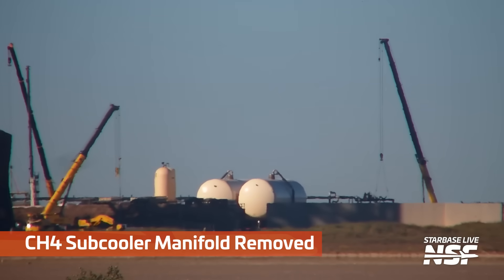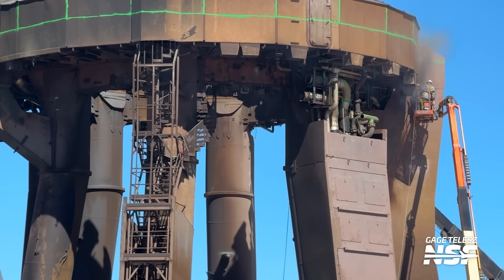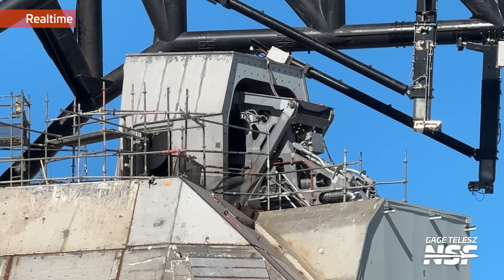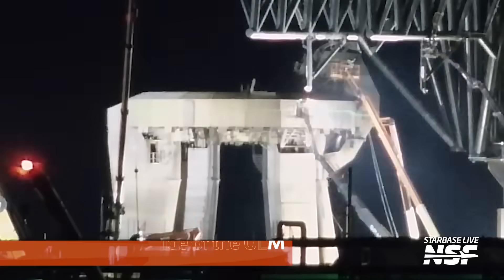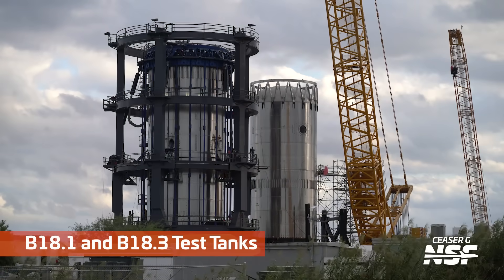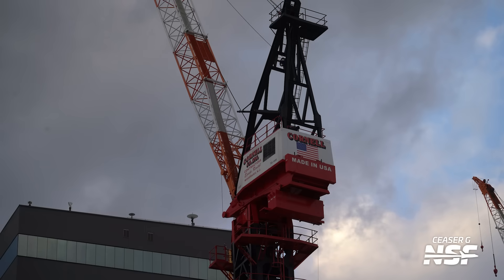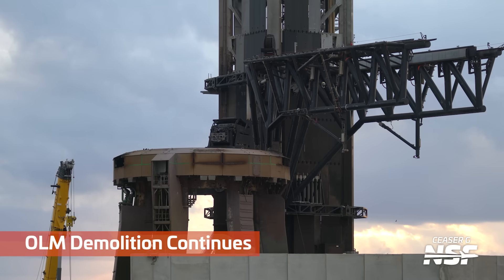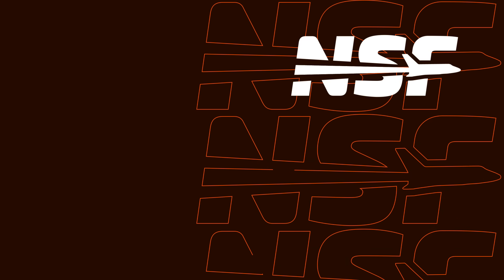"Tearing Down the Old Launch Mount" | SpaceX Starbase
Starbase workers have begun tearing down the Orbital Launch Mount that was the center of Starship's first 11 test flights ahead of Pad 1's modification to cater to the next-gen Starships.

🎥 Video from Ceaser G, Gage, and Starbase Live.

Timestamps:
0:00 OLM Leg Panels Cut Open
0:29 CH4 Subcooler Manifold Removed
0:48 Giga Bay Column Moved
1:14 Pipes Cut Away From the OLM
1:56 OLM Demolition Continues
2:14 Pad 2 CH4 Tank Farm Venting
2:27 Pad 2 Booster QD Testing
3:40 Venting From Base of Pad 2
3:54 Nilgai
4:20 The Orbital Tank Farm
5:00 Hole Cut in the Side of the OLM
5:19 Third Tower Crane Boom Installed
5:29 Giga Bay Beams Installed
5:43 Ship 39 Aft 2 Section Moved
5:54 OLM Cladding Cut Open
6:14 Masseys Test Site
6:23 Ship Static Fire Stand
6:35 B18.1 and B18.3 Test Tanks
7:10 New Masseys Electrical Bunker
7:17 The Production Site
7:26 New Construction
7:35 Pad 2 Ship QD Arm
7:58 Giga Bay Tower Cranes
8:54 The Launch Site
9:04 Orbital Pad 2
9:39 OLM Demolition Continues
10:29 The Office Building
10:39 Apartment Building Construction

LDAPAABJRG2UMCU3